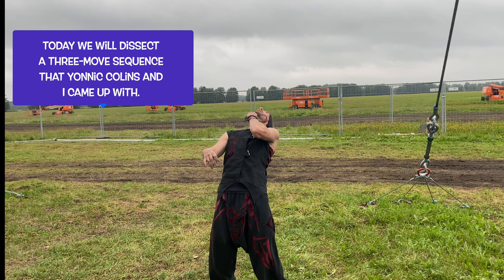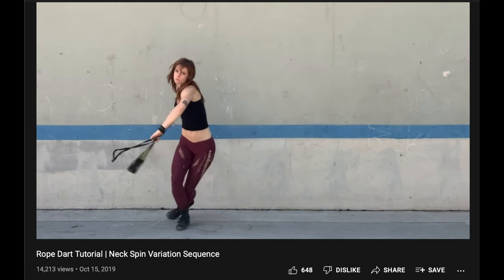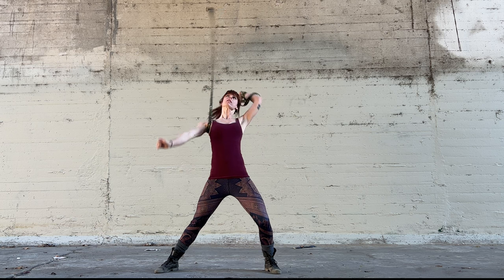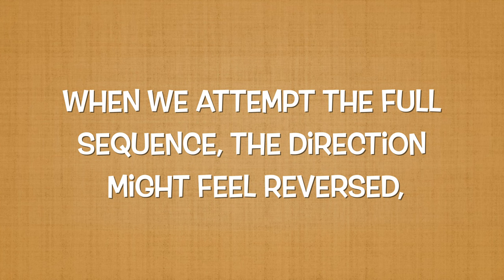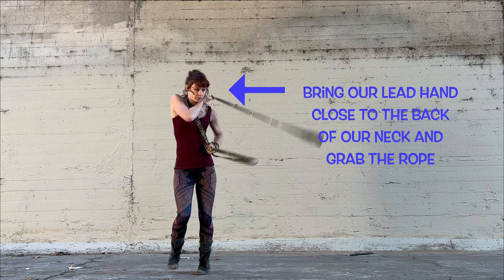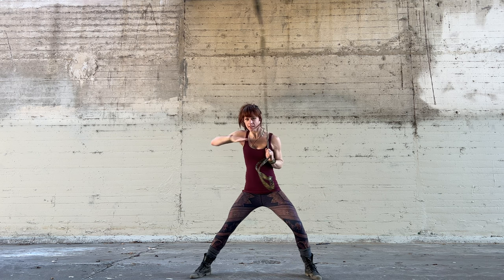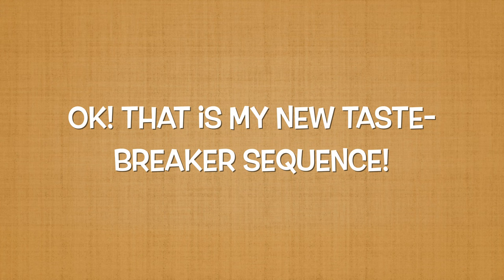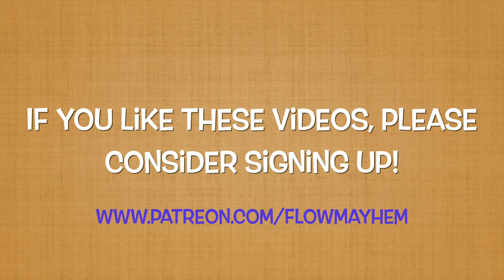Rope Dart Taste-breaker: Neck Spin Sequence Tutorial